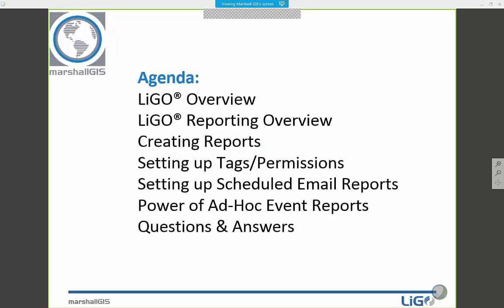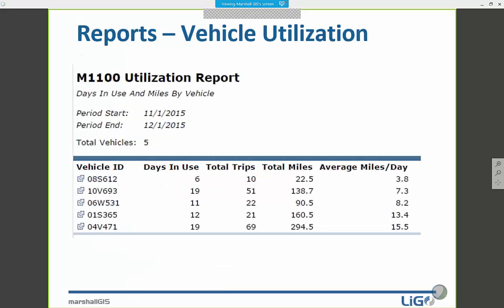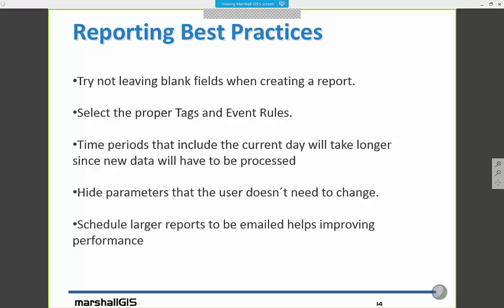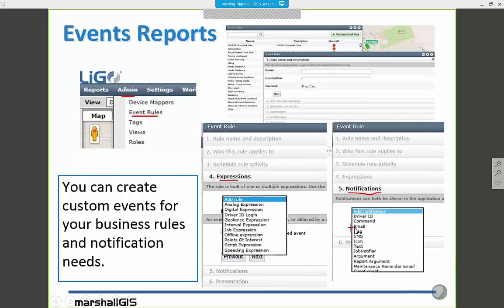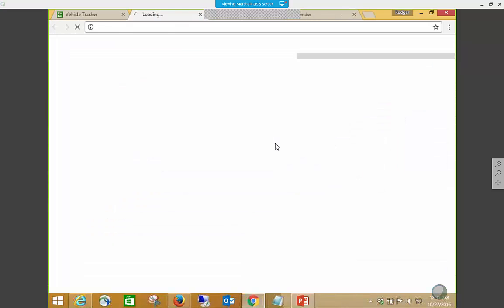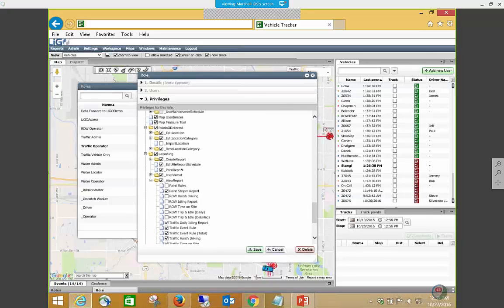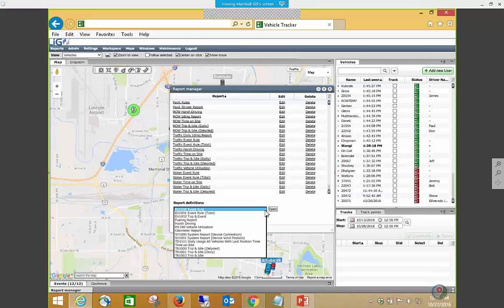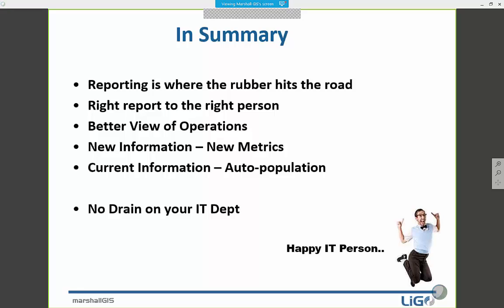October LiGO Reporting Webinar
A 1 hour workshop on LiGO reporting features and best practices.